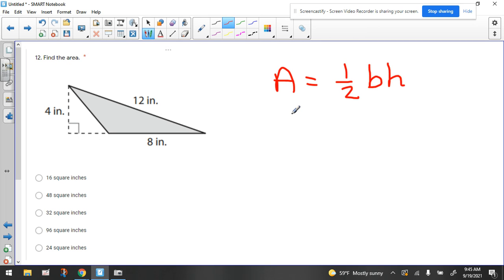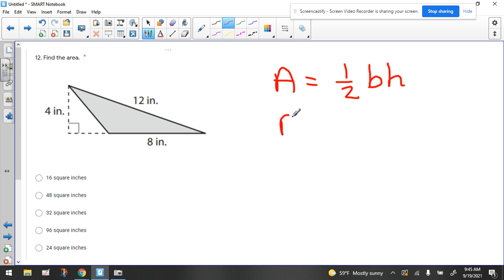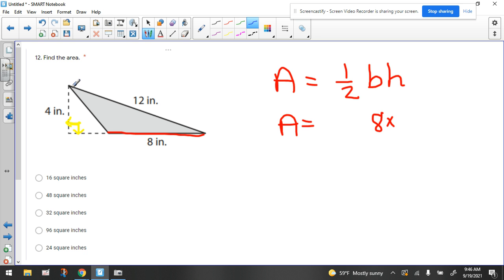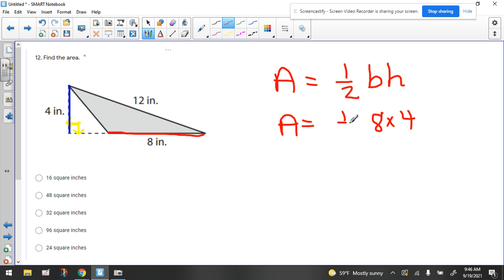L2 S1 U1 Area of Triangles #12 help